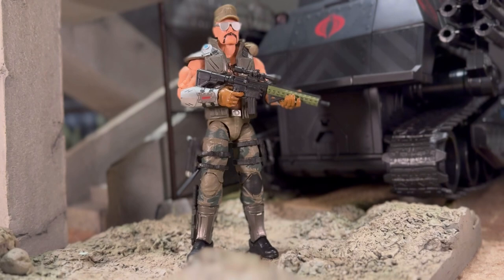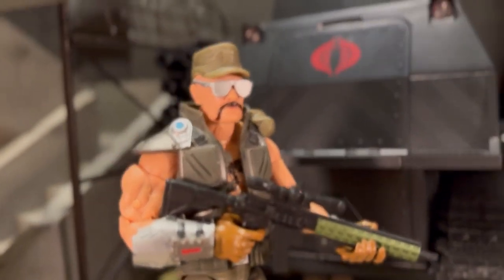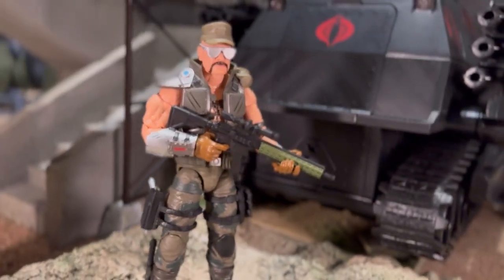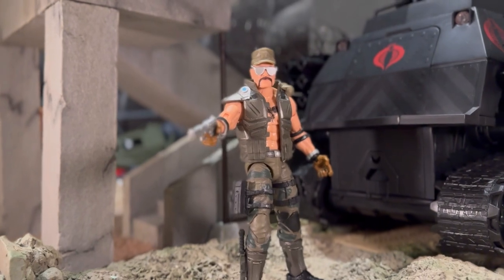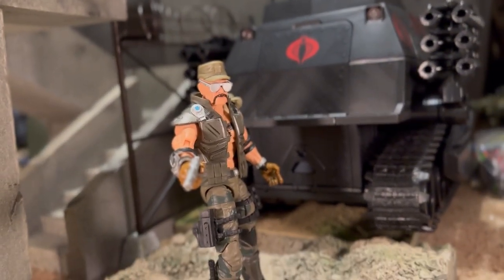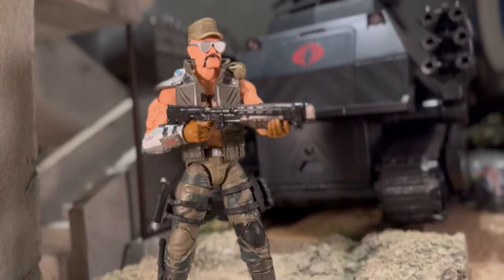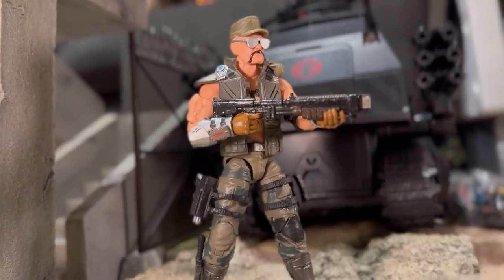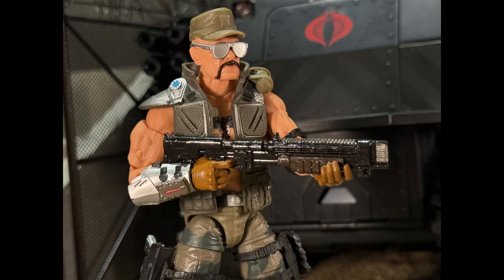Gung Ho Upgrades GI Joe Classified Series Photography Gridiron Studios Valaverse